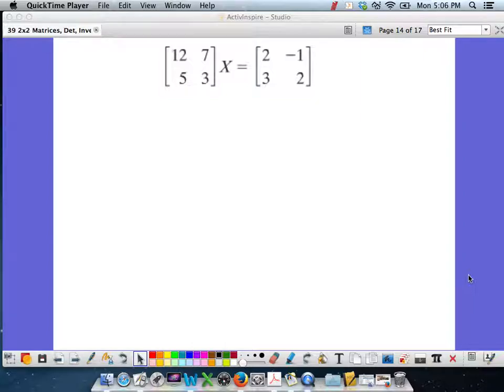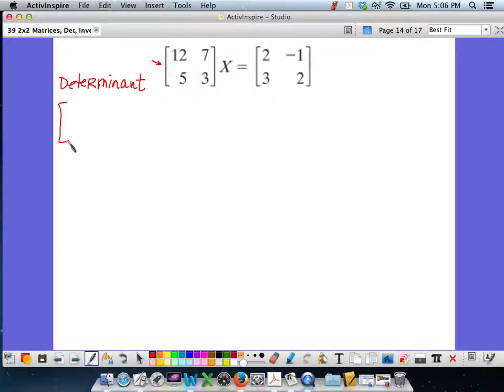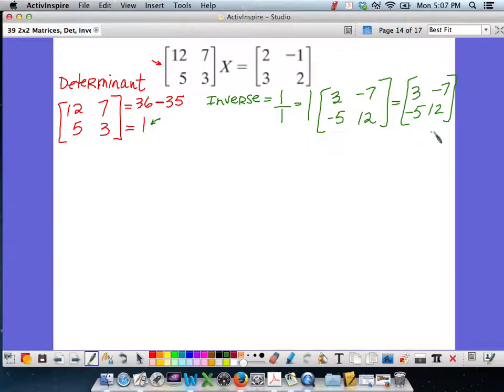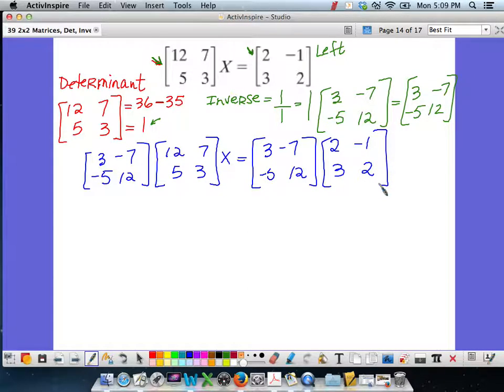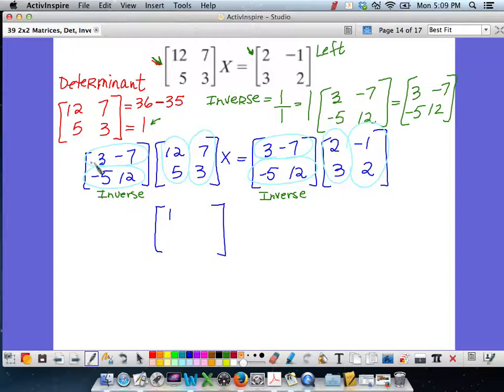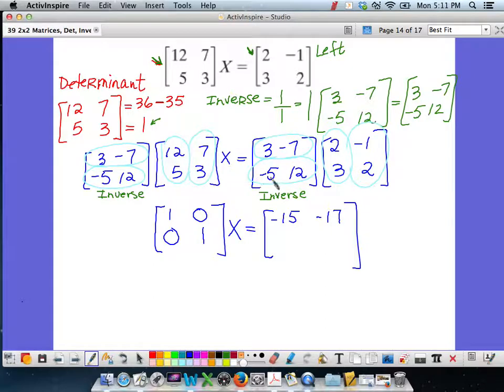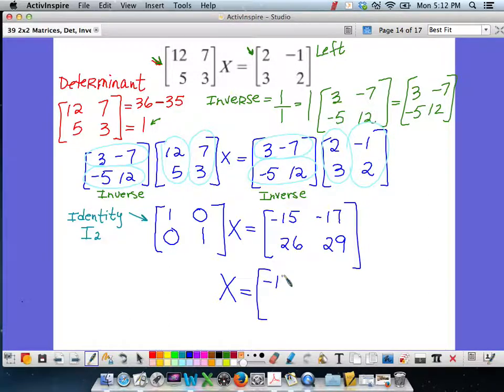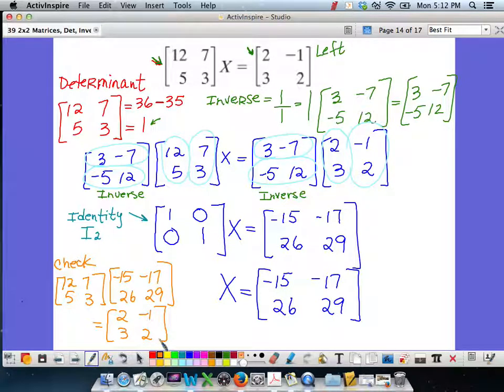Matrices Solving with Inverses 1